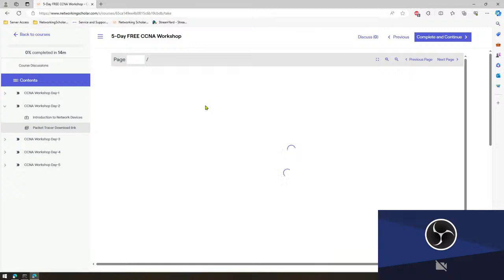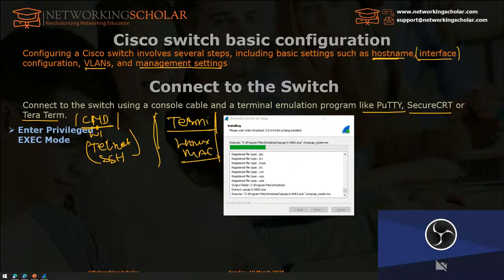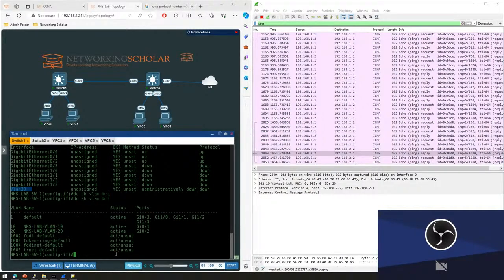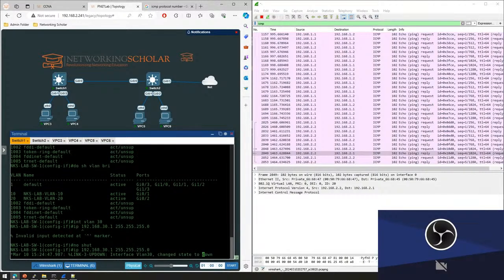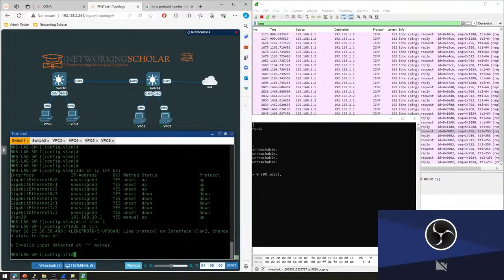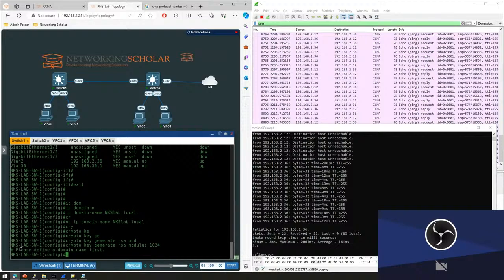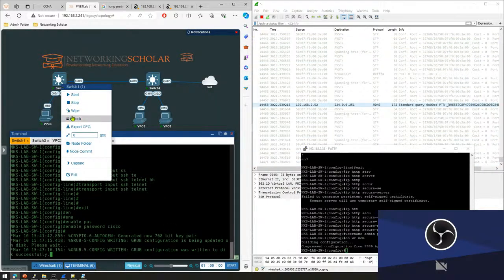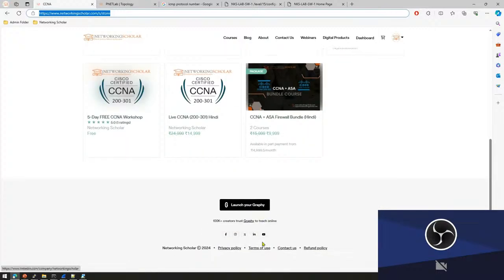Network Device Configuration | Networking Scholar | Indian Cisco Group